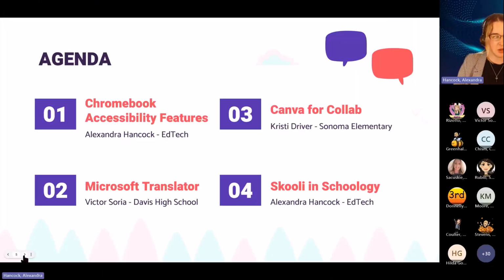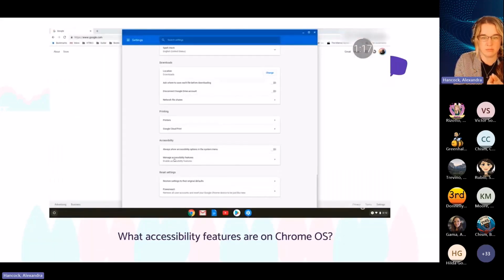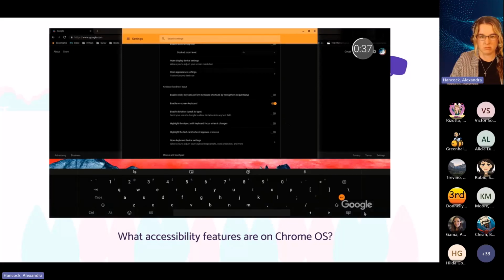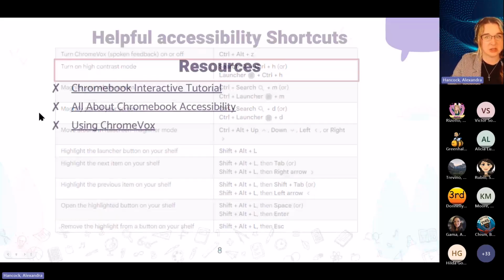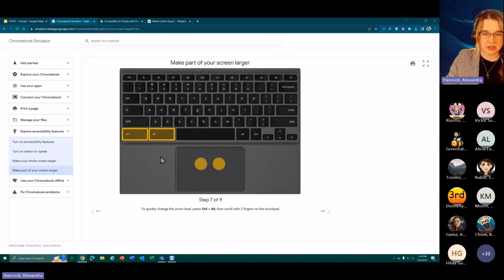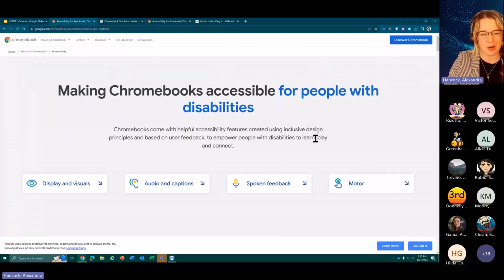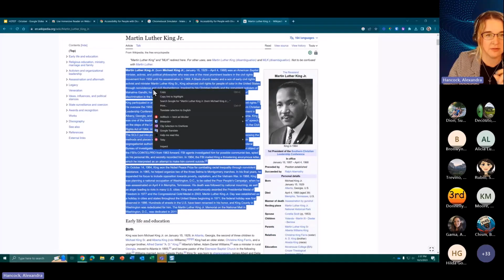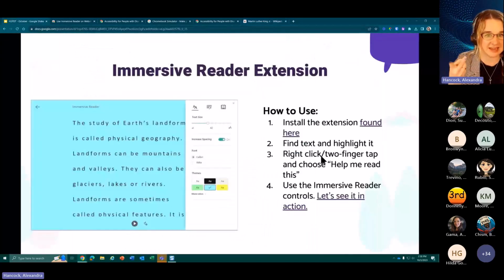How Did They Do That Live - October, Chromebook Accessibility